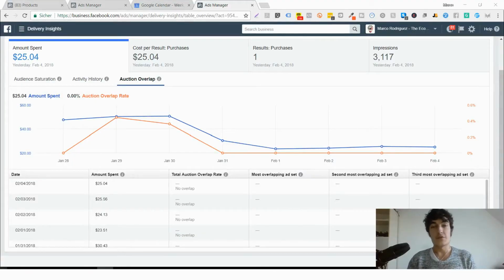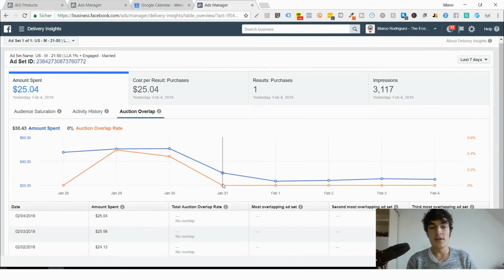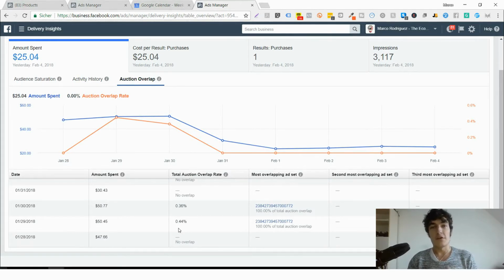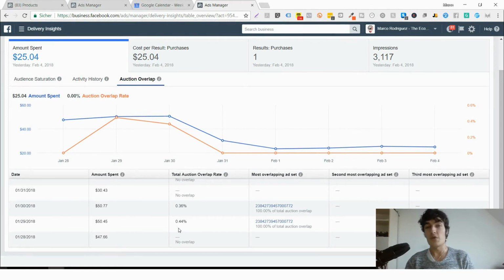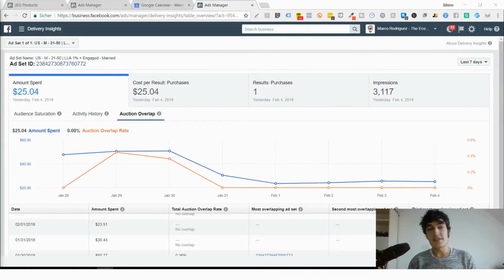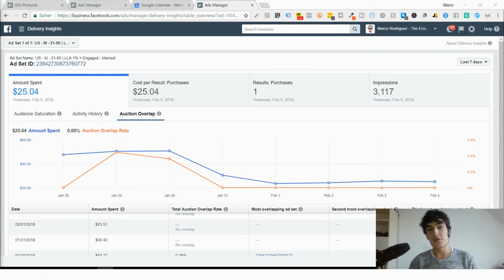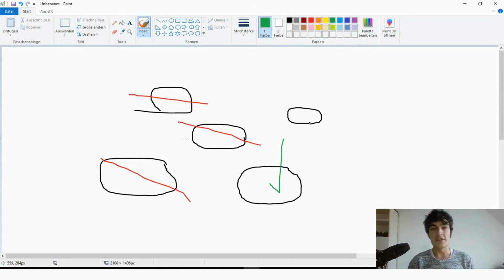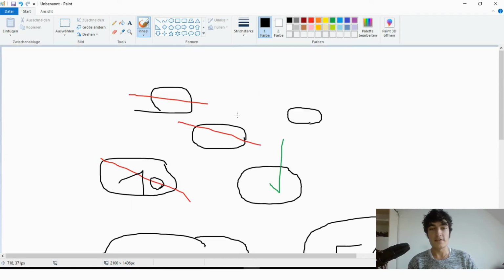3 COSTLY FB Ads Mistakes You Unknowingly Make!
Get my FREE 2018 AdWords Playbook and sell products like never before

In this video you will learn about 3 FB Ads mistakes many people are doing without being aware that they exist!